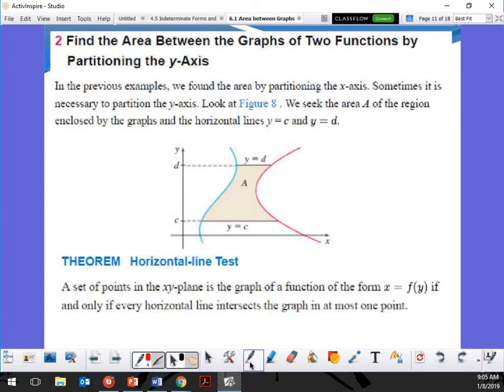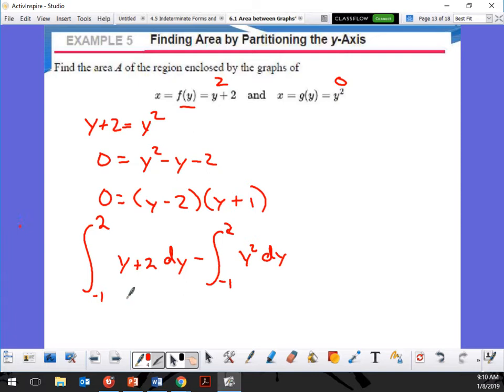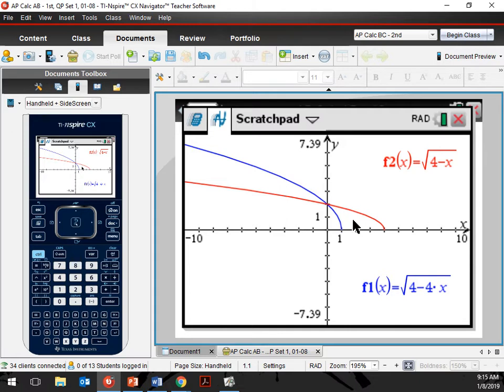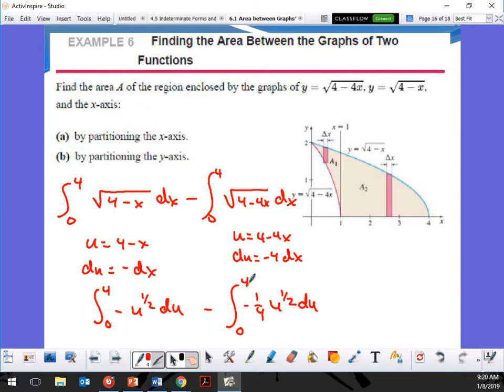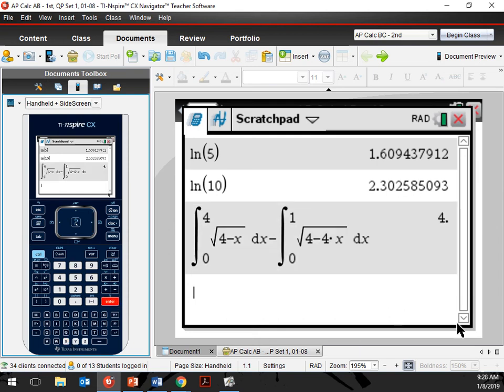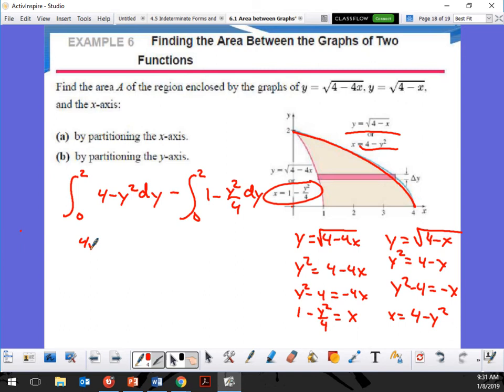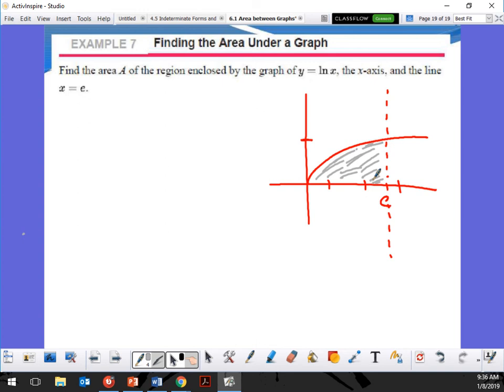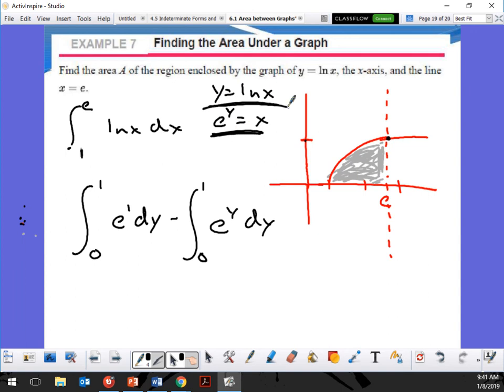AP Calculus 2 6.1 notes 2